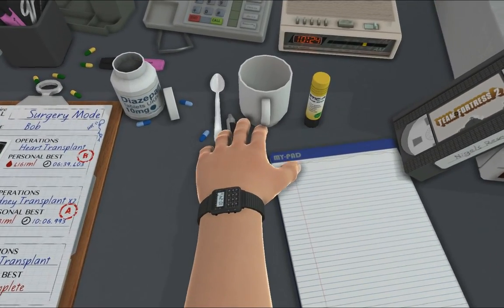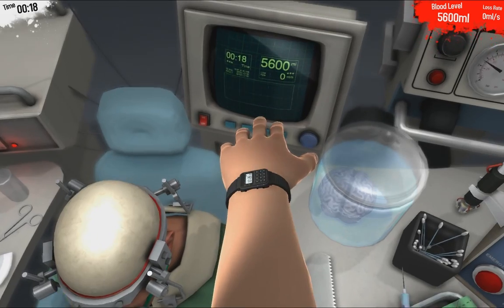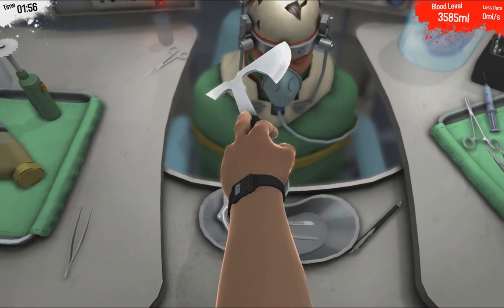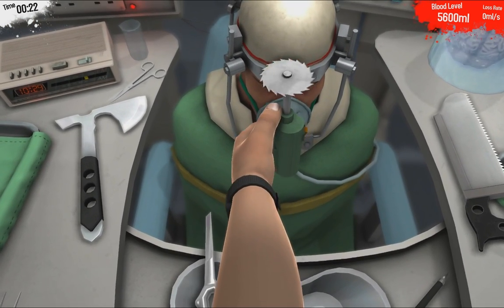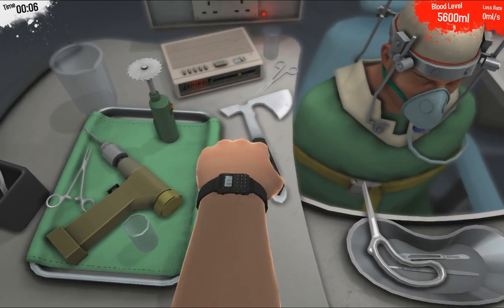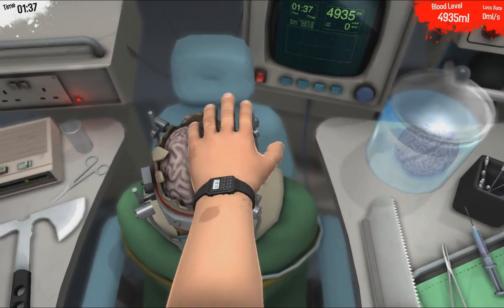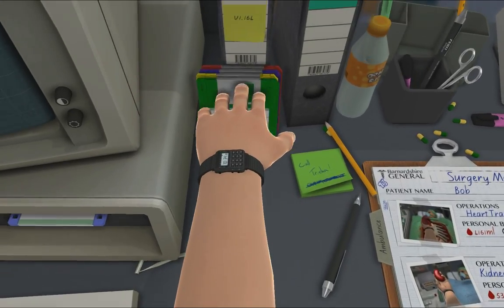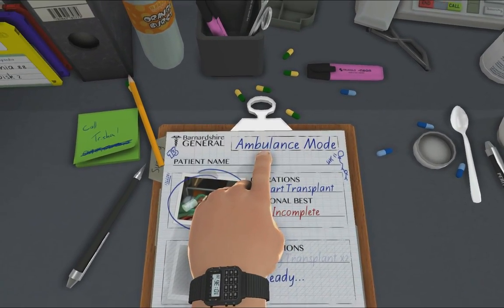Let's Play Surgeon Simulator 2013 (part 4 - Brain Sprain [blind])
Medical students, it is time you learn about brain transplants. A very easy job for someone as experienced, amazing and modest such as myself, the world-renown best surgeon in the world. Pay close attention and see how you can transform someone into someone else.